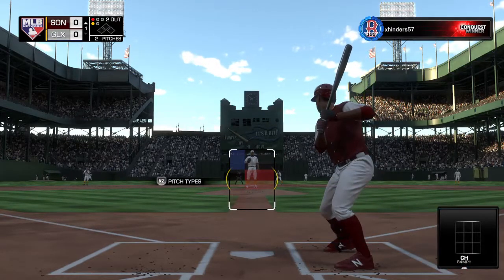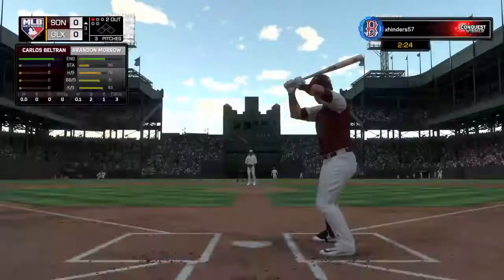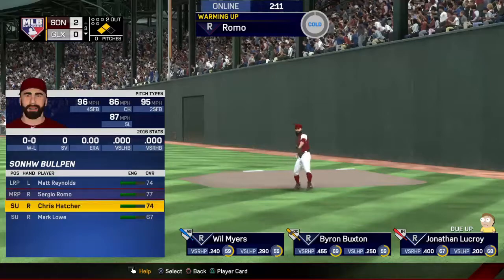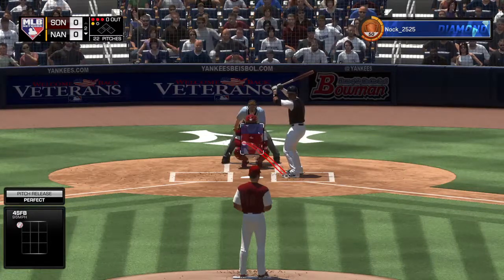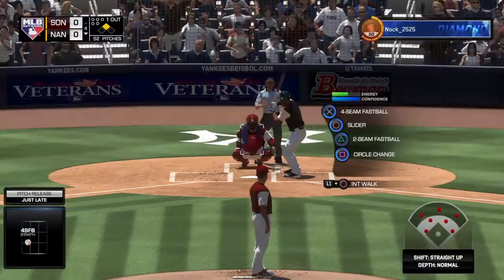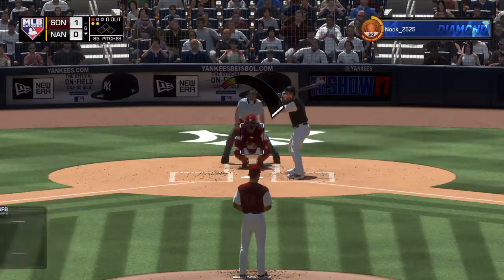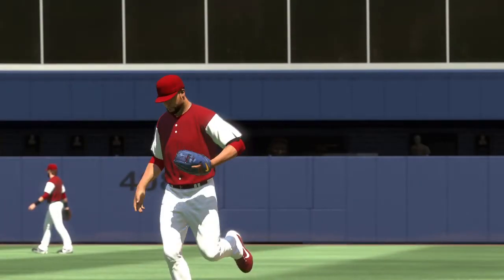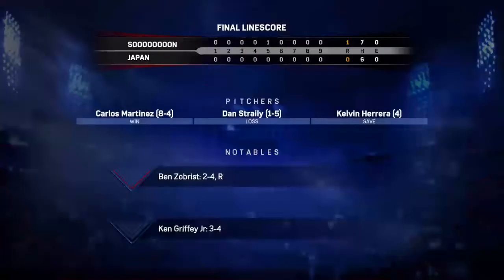sonhw(이)가 PS4에서 방송